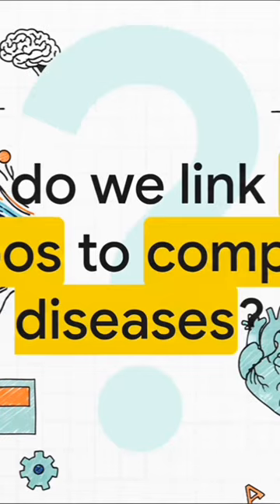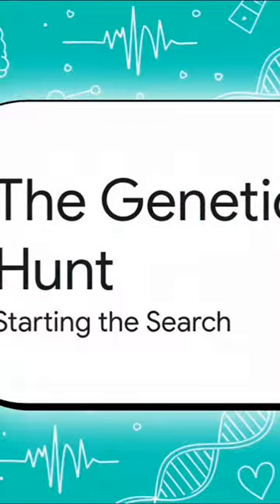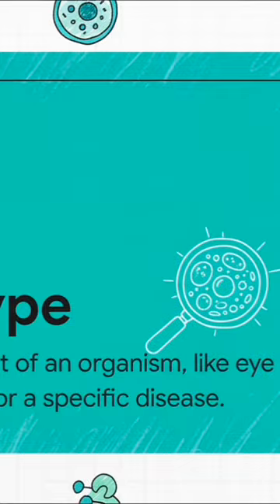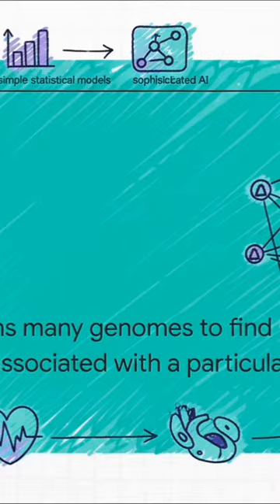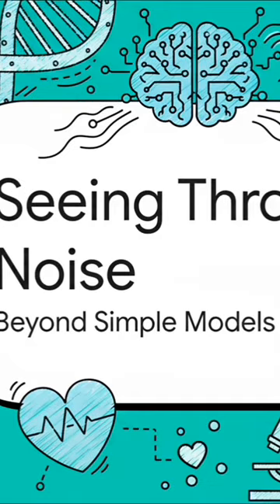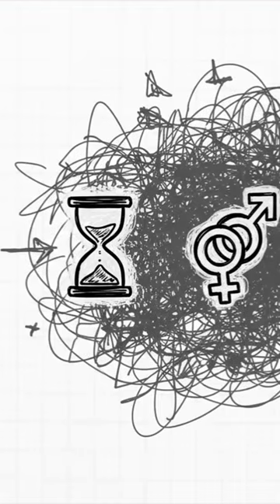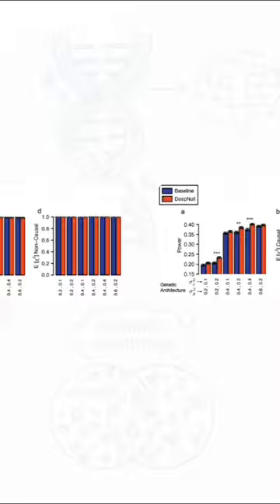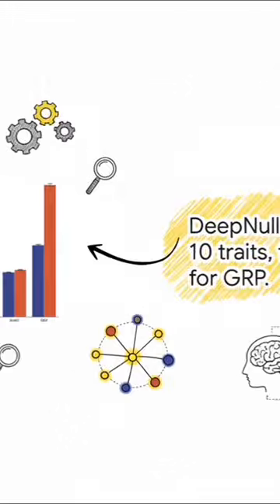31 January 2026